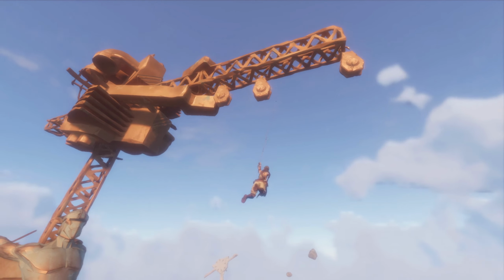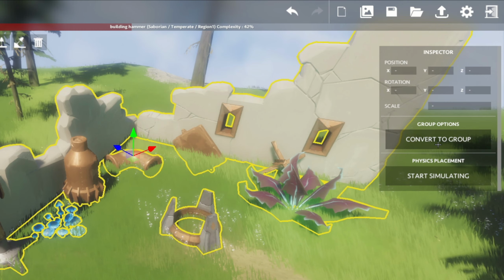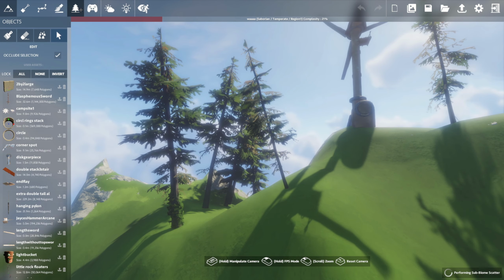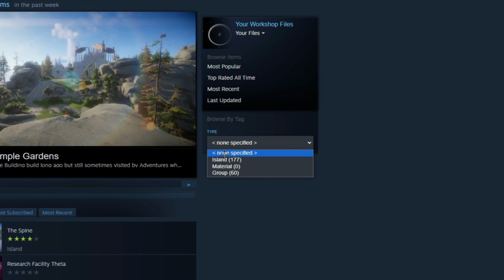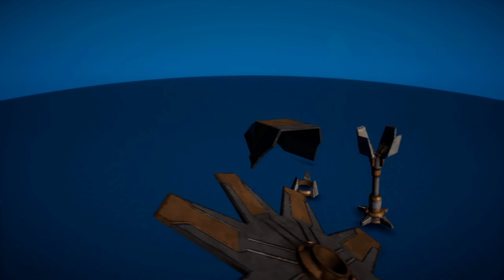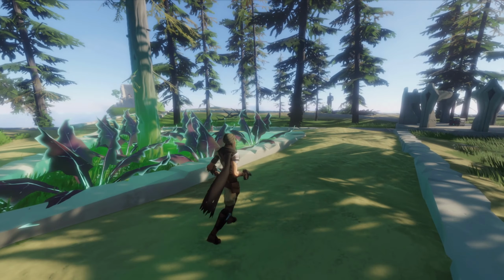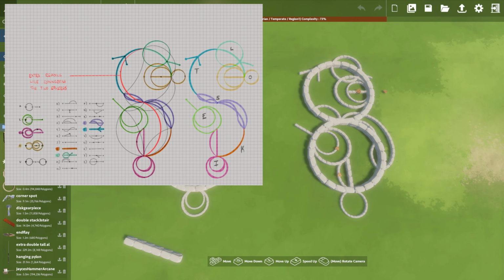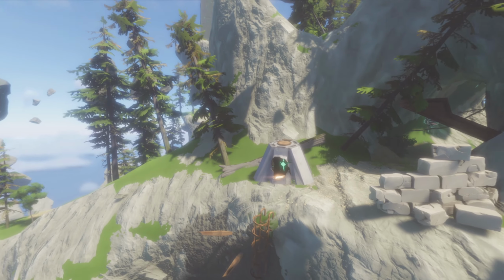Best tips for Island Creator Building - Lost Skies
Check out SNHU! 📚

Today we cover a bunch of different techniques in the Lost Skies island creator to help people learn more about how to make custom assets more easily, as well as integrate them more beautifully and time effectively into your own island creations! :)

Come try out the creator!

Here are some links to Dryfts channel and his islands :p ☁️